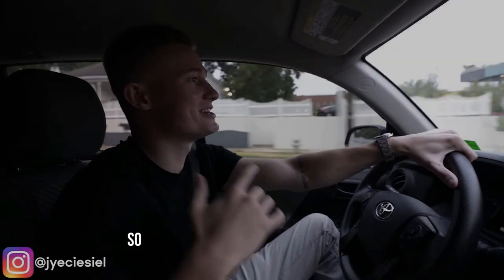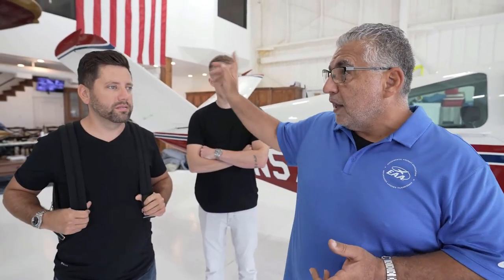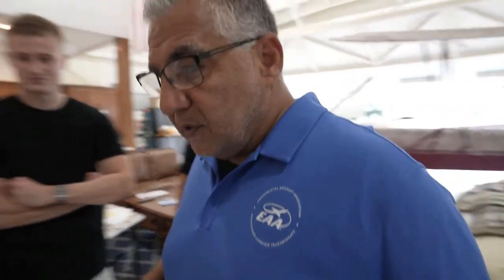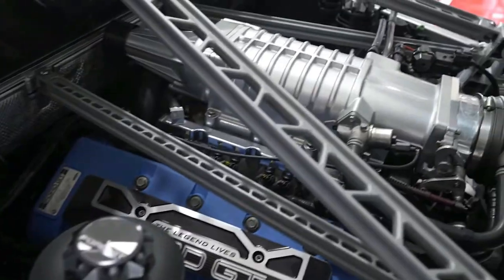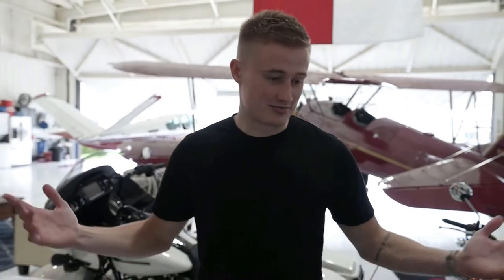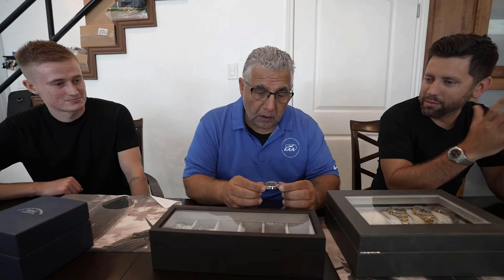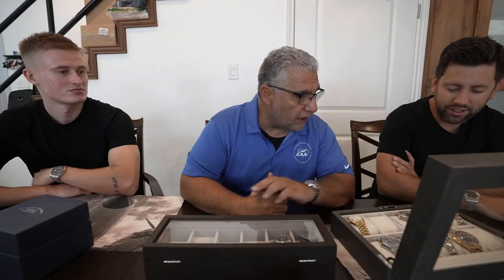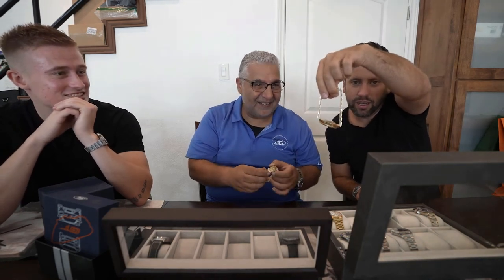Client Shares Watch Collection, Super Cars, and Airplanes! | Grand Caliber Marco Nicolini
Marco from Grand Caliber travels to visit a wealthy client who has an impressive collection of exotic super cars, timepieces, and airplanes. Timestamps below.
0:00 Intro
0:47 Marco & @jyeciesiel arrive at their client's private airport hanger
0:51 client gives some history for where they are at (private airport)
1:09 first airplane
1:11 classic 42 airplane
1:14 2022 Ferrari F8 car
1:23 how Ferrari sell their cars and how dealers work with sales
2:20 Ferrari F8 car interior footage
2:42 Ferrari F8 car cold start
2:53 2006 ford GT supercharge 54 (800hp)
4:18 Client shares his watch collection
4:25 Rolex submariner date 41mm black dial and bezel
5:50 Rolex 36mm day date presidential diamond bezel mother of pearls roman numeral dial
6:18 Rolex Bimetal “bluesy” Submariner Date 41mm two tone
6:25 Watch trade they had made in the past
6:33 "crazy situation" a story about last minute wiring for a watch trade
7:32 closing statements
All content on this video came from the YouTube channel:
 "Grand Caliber YT"
Jye's IG: @jyeciesiel
Marco Nicolini's IG: @mnicolini300